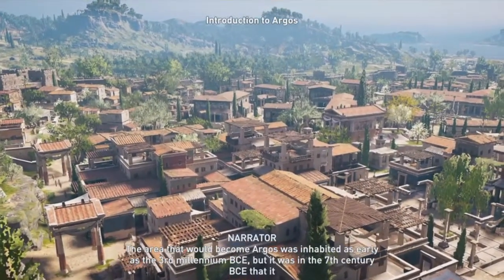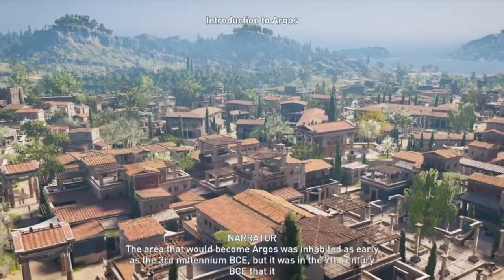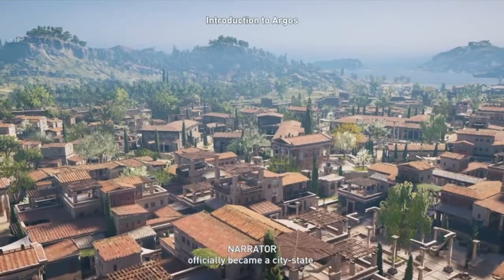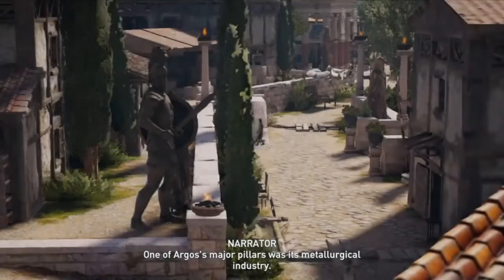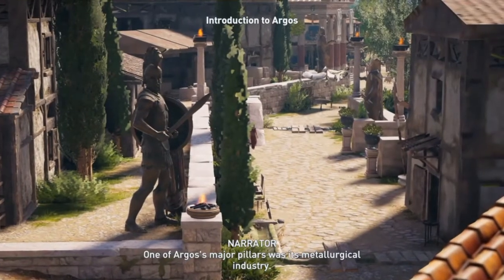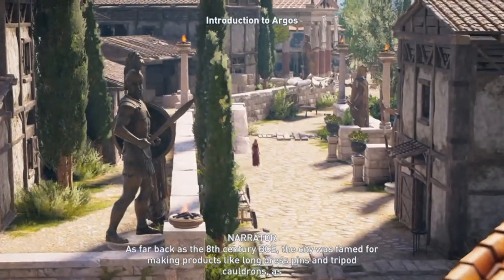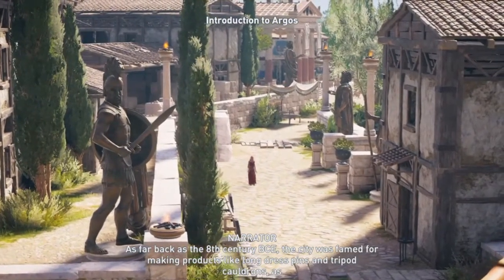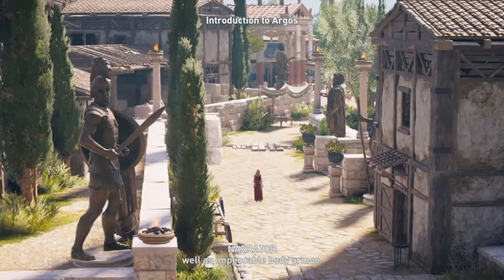Bronze Working in Ancient Greece (Cinematic)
Mini documentary of Bronze working in Ancient Greece. Footage taken from Assassin's Creed Odyssey on PlayStation 4.